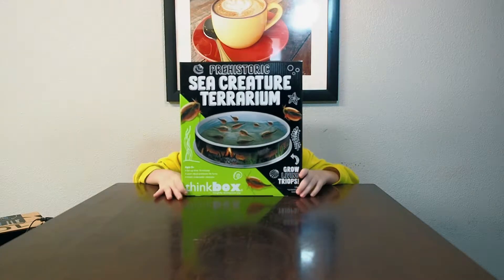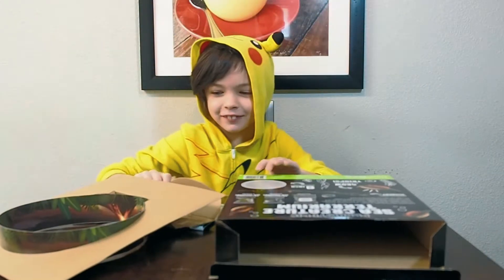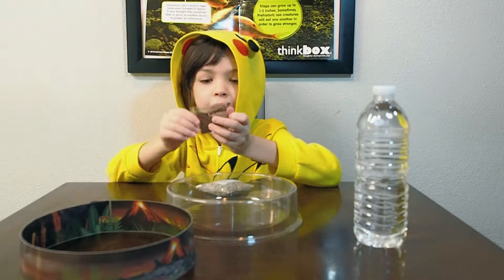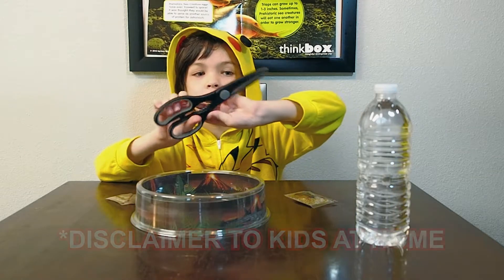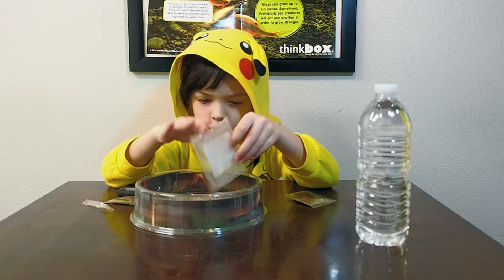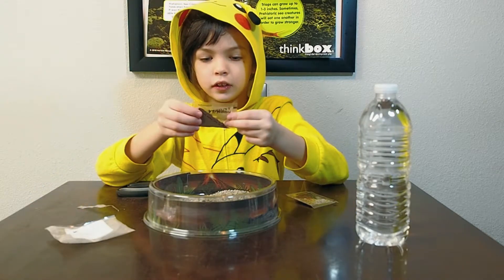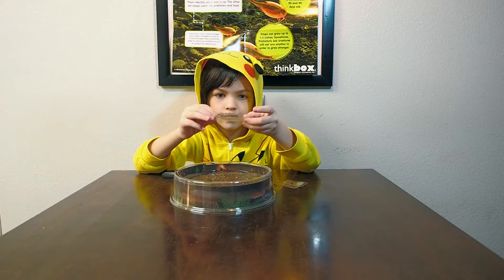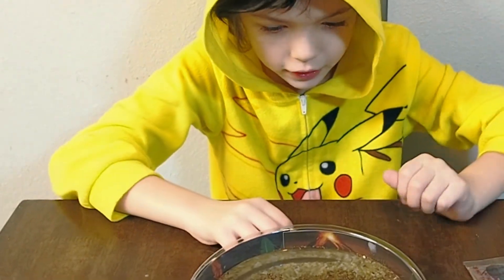Prehistoric Sea Creature Terrarium UNBOXING | Science Time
Join LPK on a magical journey through time while we UNBOX a Prehistoric Sea Creature Terrarium! This is the first video in our terrarium adventure. First we unbox and set up the terrarium with the TRIOPS eggs (prehistoric sea creatures). In the next video we see if the eggs hatch! How many days do YOU think it will take for the TRIOPS eggs to hatch!?